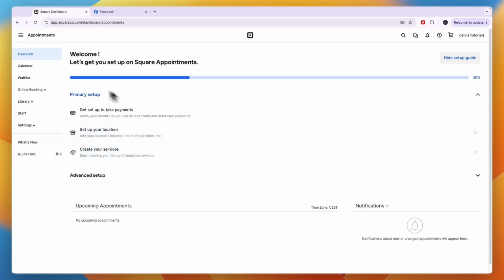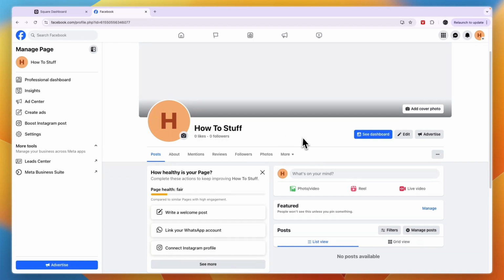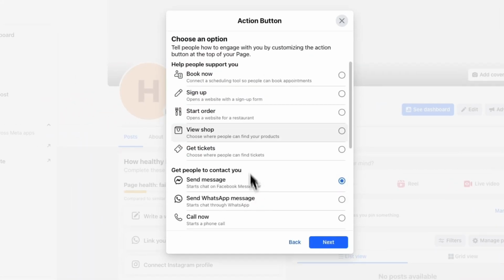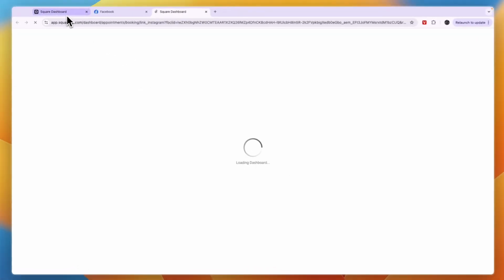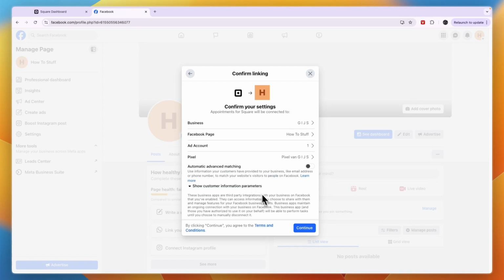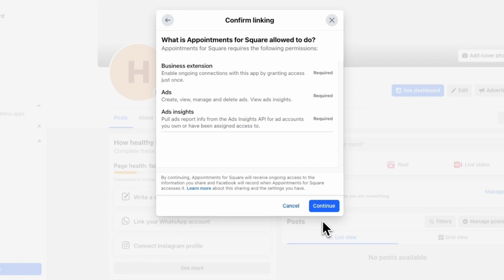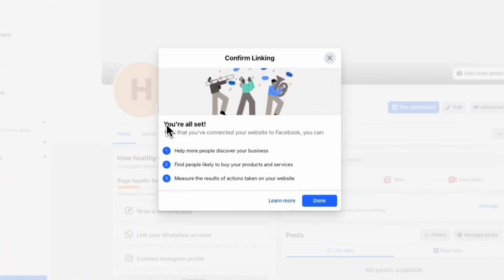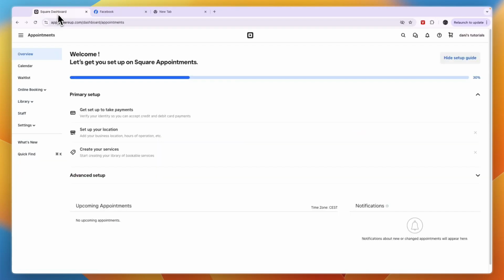How to Connect Square Appointments to Facebook - Step by Step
In this video I'll show you how to Connect Square Appointments to Facebook.